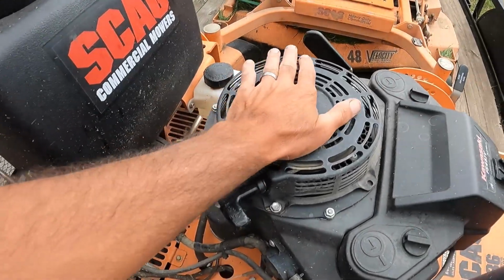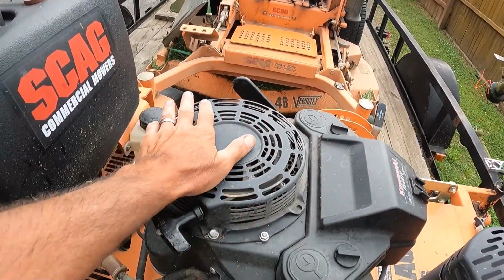FREE STRIPES | Mowing Stranger's Yards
King Brando Gives Out Free Stripes To The Needy
Lawn Stars
Lawn Stars - @lawnstarsIG
Big Moe- @therealbigmow